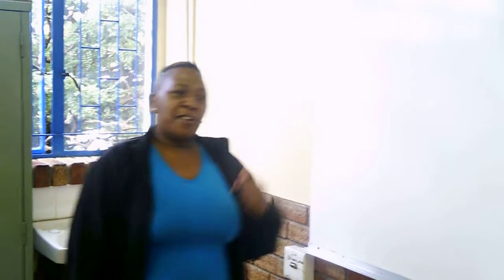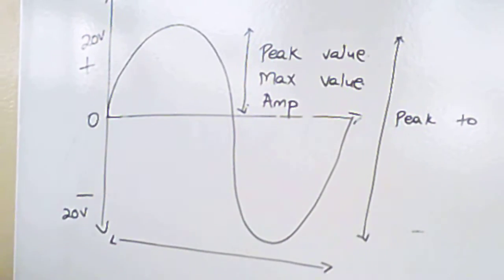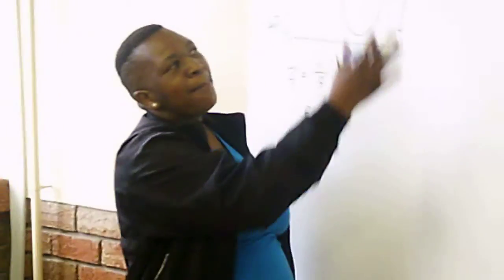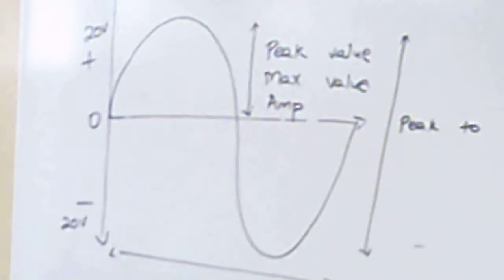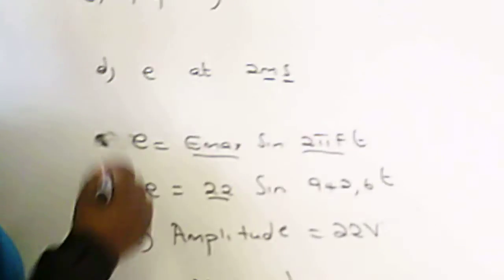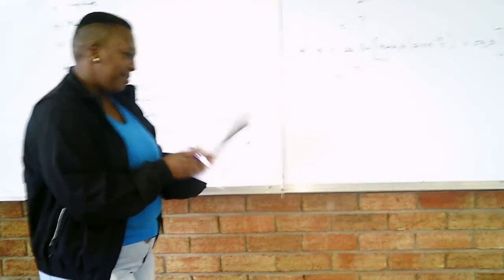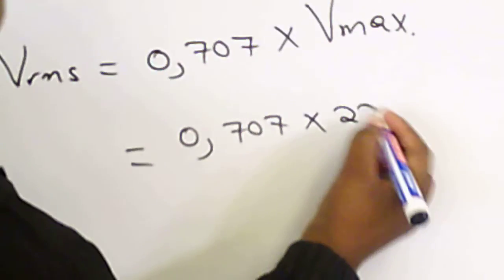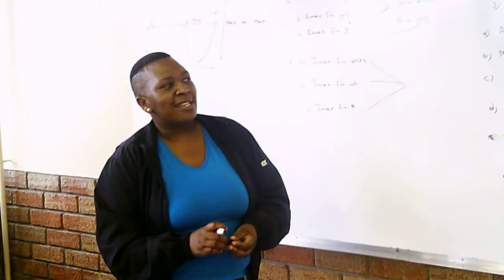alternating current theory N2 - MRS MACHOLO